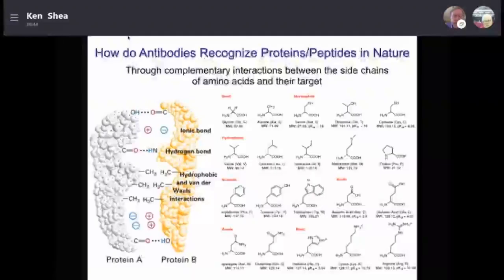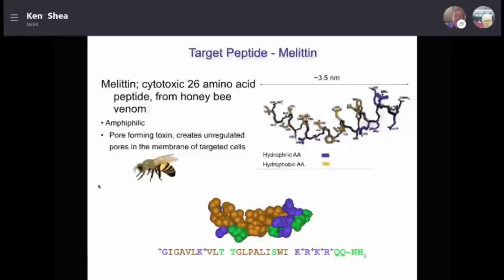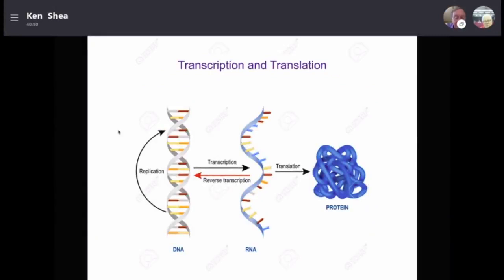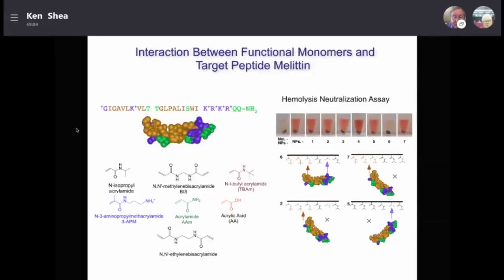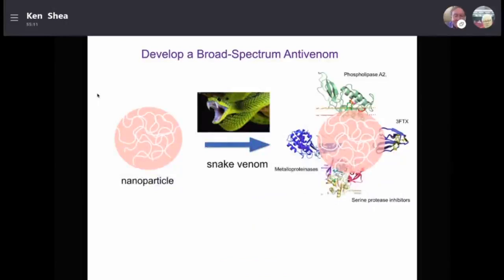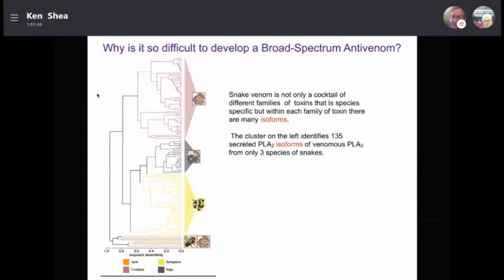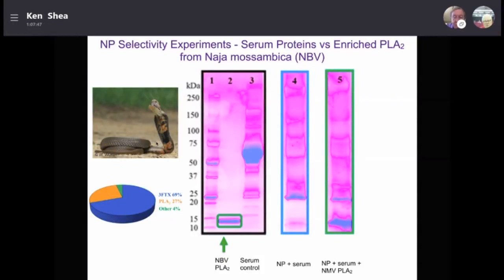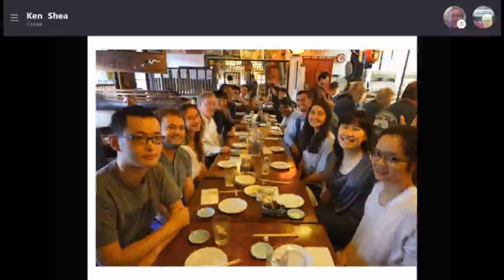PROGRAMA NANOTECNOLOGIA DO AVESSO N.483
ENTREVISTADO DR KENNETH J. SHEA

UNIVERSIDADE DA CALIFORNINA, IRVINE, USA

TEMA NANOPARTICULAS PARA TRATAR PICADURAS DE COBRE